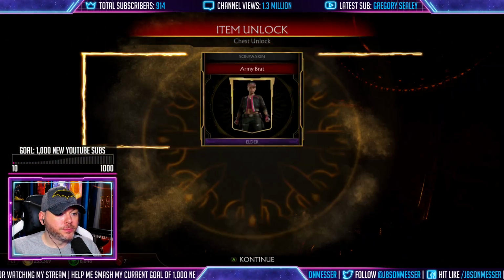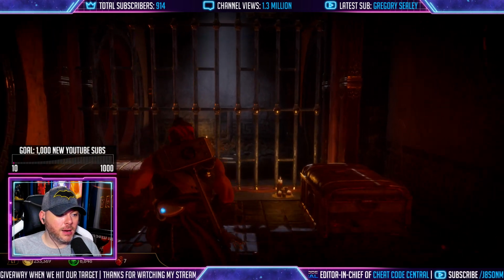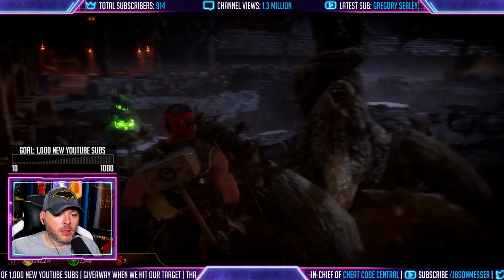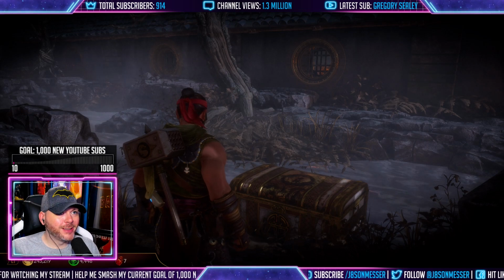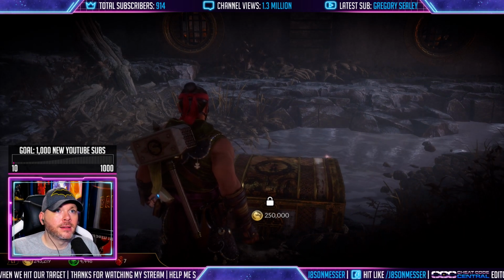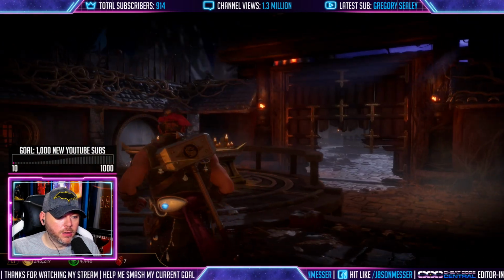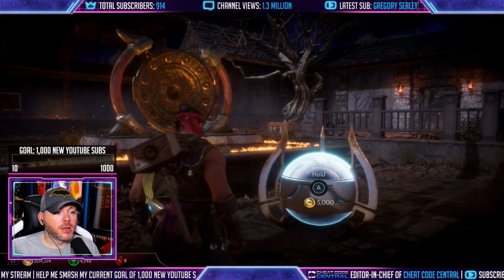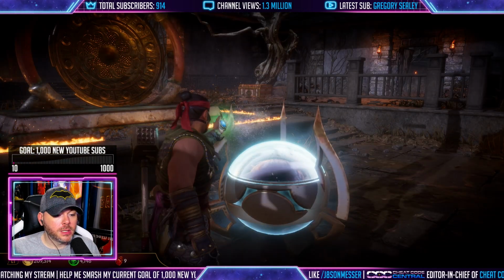Lost in the MK11 Krypt (Genesis Mini & Loot Drop Talk)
Jason loots the MK11 krypt, finds a huge 250,000 chest, talks the recent patch rewards and the Sega Genesis Mini.